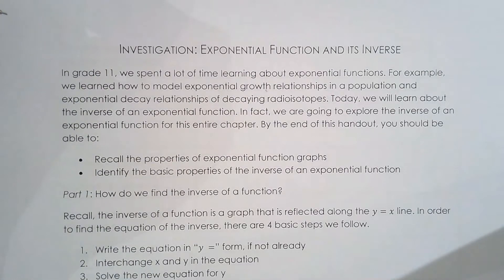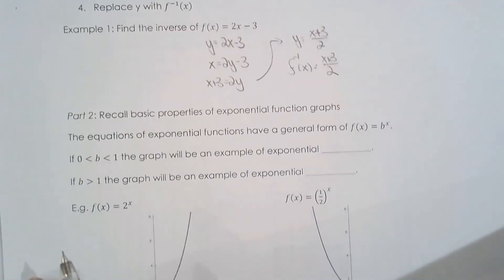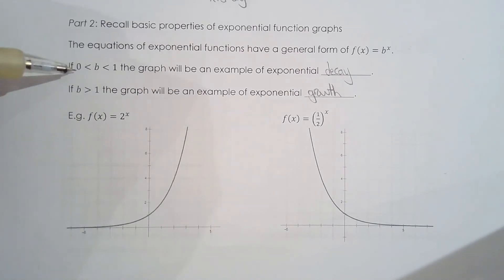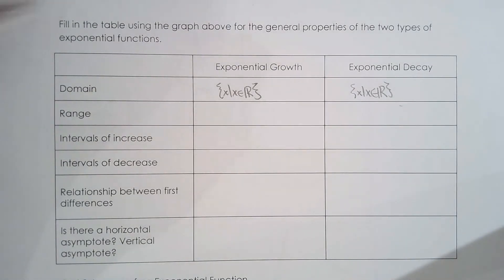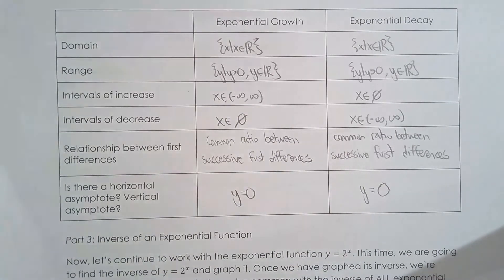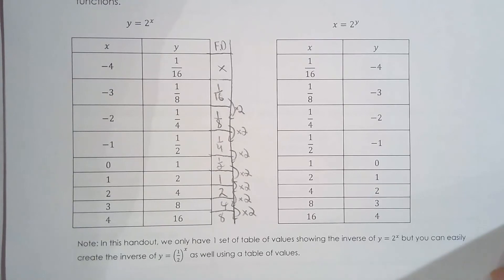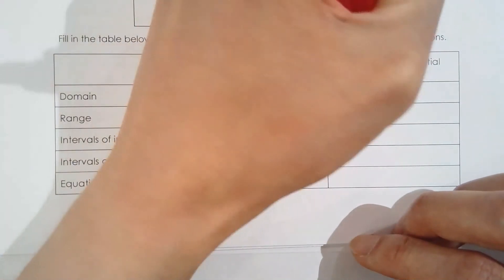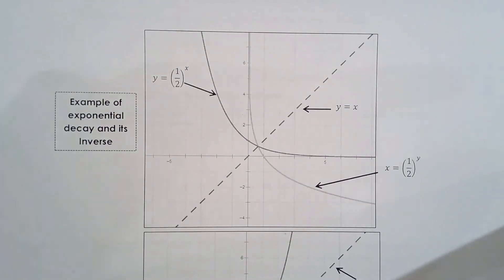MHF4U 6.1a Inverse of an Exponential Function and their Properties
This lesson covers:
Relationship between original function and its inverse
Quick review of an exponential function
How the graph of the inverse of an exponential function looks
Properties of the inverse of an exponential function